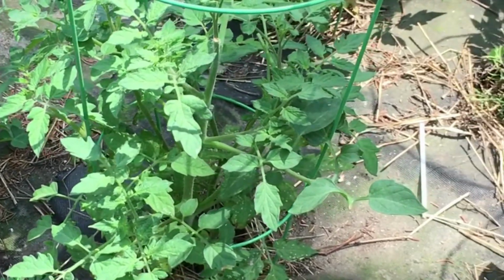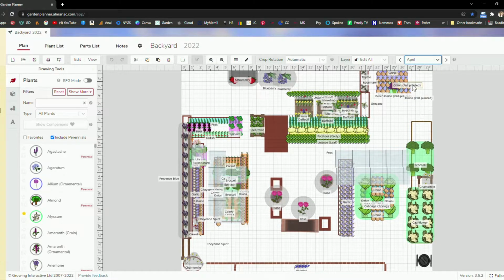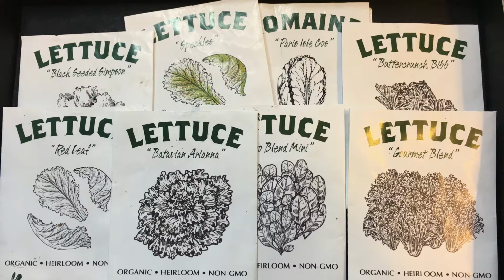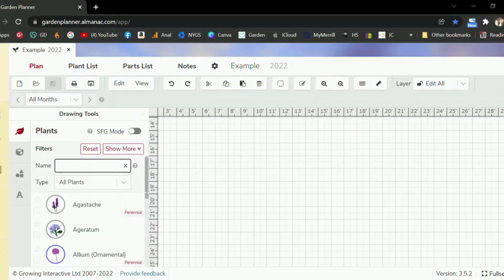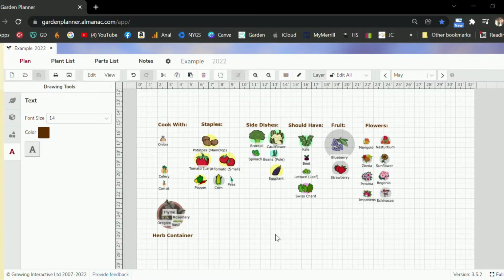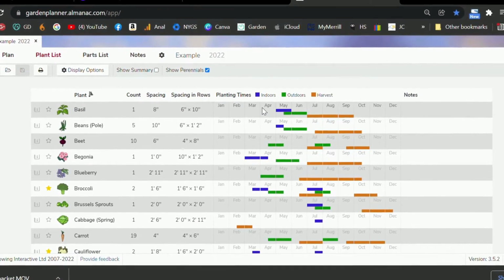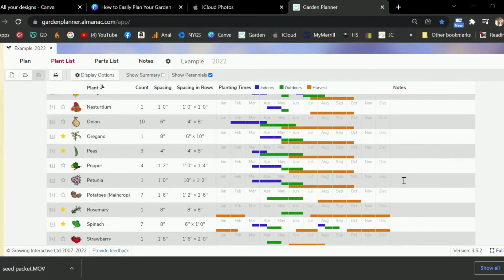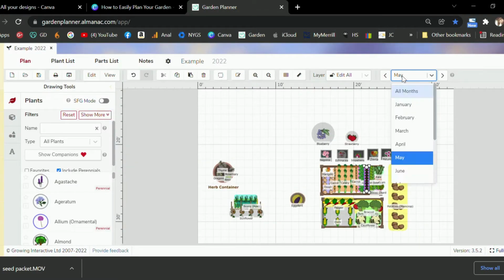How to Easily Plan Your Garden...for Free Using Farmer's Almanac Garden Planner!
How to easily plan your garden using a simple to use online program. Know where to plant, when to plant, how to space and what companions to plant easily, with the Garden Planner from The Farmer's Almanac. I was floored when I discovered the Garden Planner and want to share how much time and confusion it's saved me. Avoid the aggravation the complicated way of planning your garden manually, with this incredible tip to make garden planning easy.